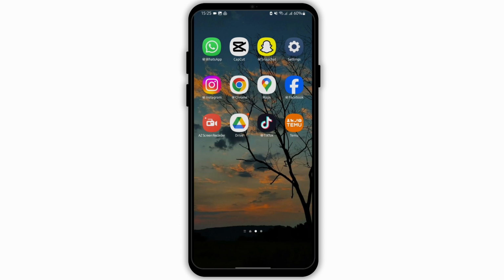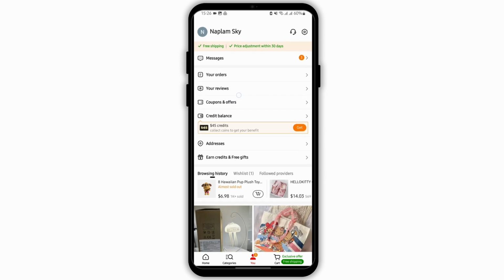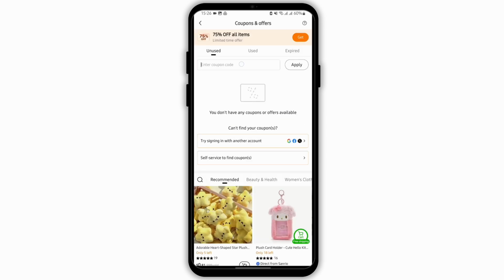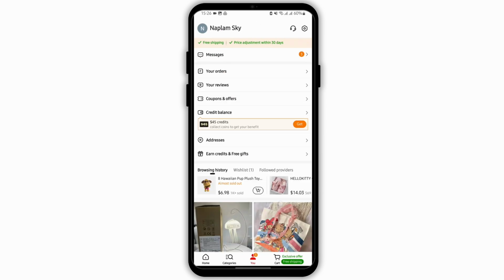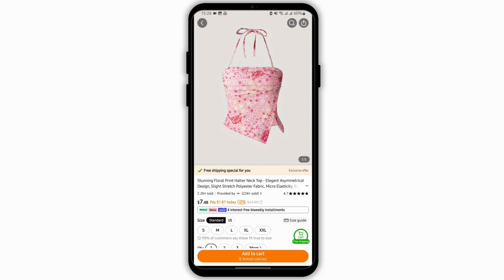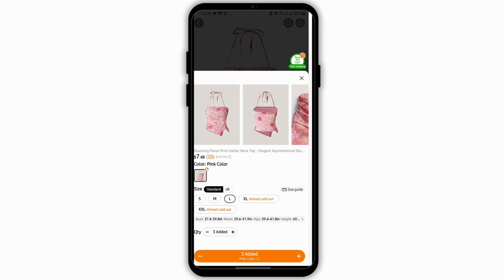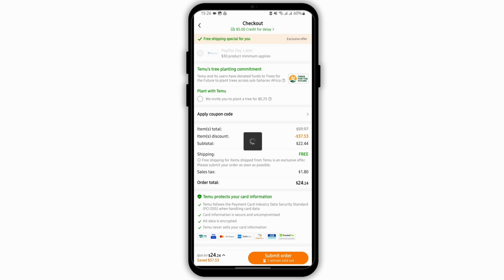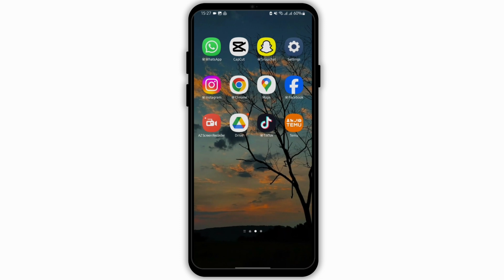How To Enter Referral Codes on Temu App 2024 (QUICK & EASY)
Experiencing issues with entering referral codes on the Temu app? Follow this comprehensive guide to troubleshoot and fix the problem quickly and easily.

Timestamps:
0:00 - Introduction
0:10 - Entering Referral Codes on Temu App 2024

Key points covered in the video:
- Common reasons for issues when entering referral codes on the Temu app.
- Step-by-step instructions on how to find the referral code entry section in the app.
- How to enter the referral code correctly.
- Tips on checking if the referral code is valid.
- Troubleshooting methods for common referral code issues.
- Tips on ensuring your account meets the requirements for using referral codes.
- How to contact Temu support for further assistance if the code doesn't work.